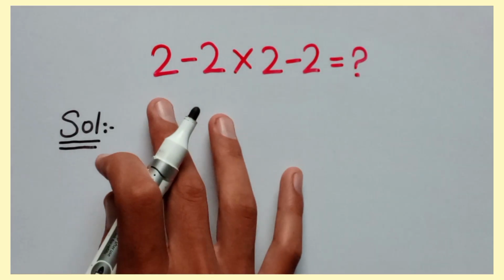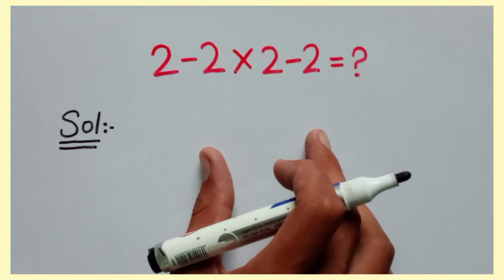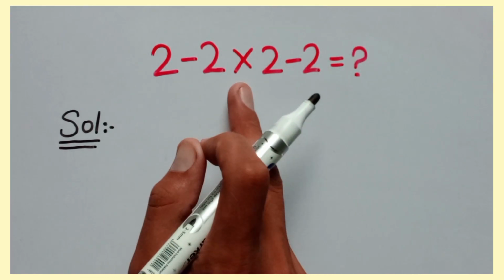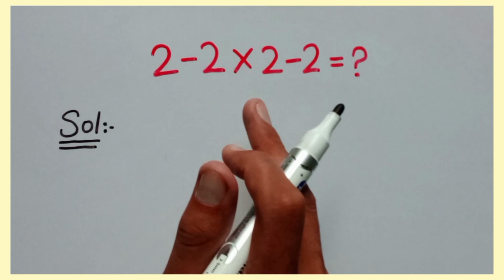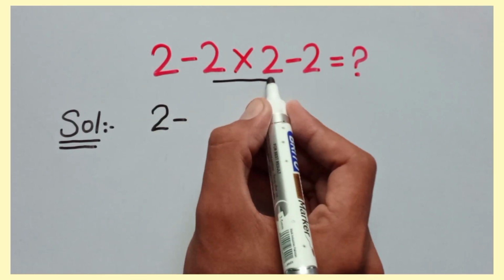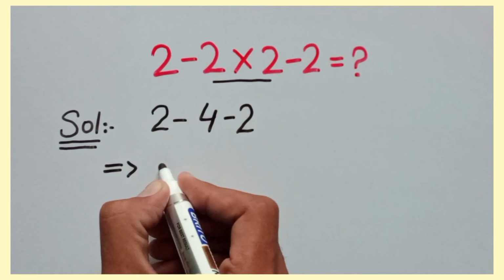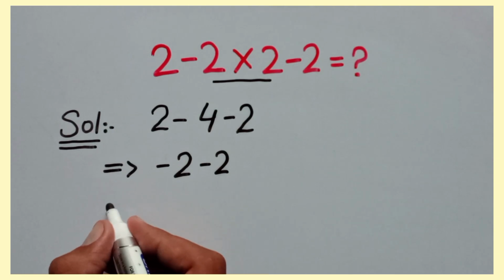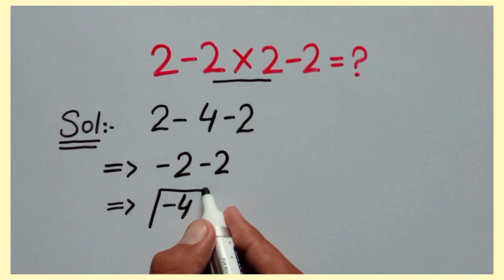“PEMDAS Math Trick That Confuses Even Smart Students 🧠”